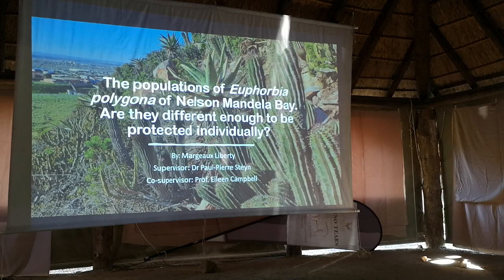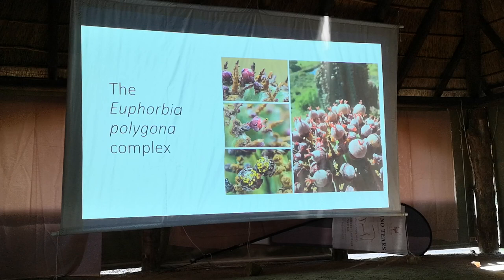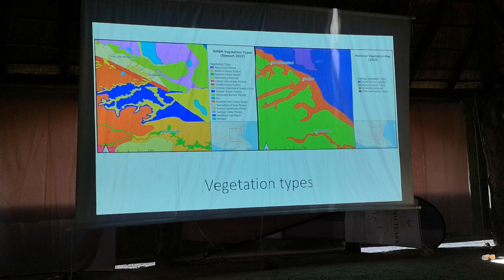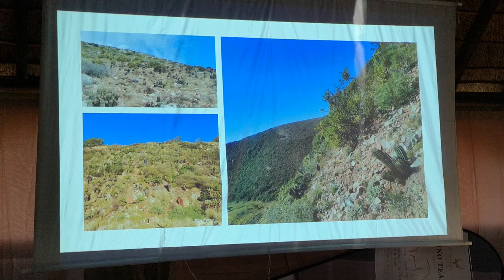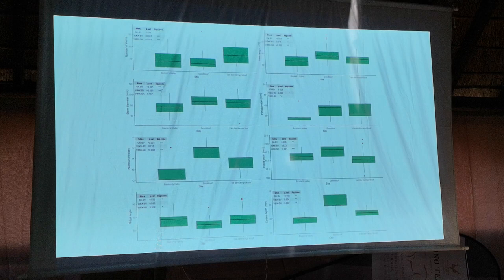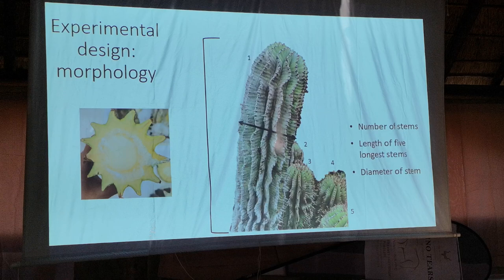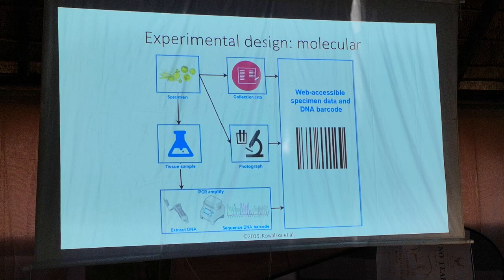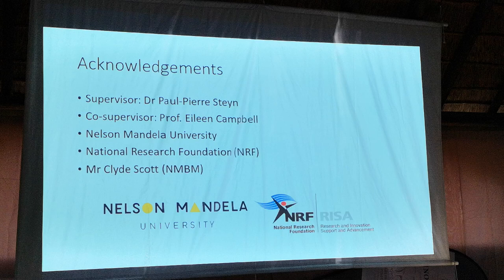Margeaux Liberty (2023) The populations of *Euphorbia polygona* of Nelson Mandela Bay.